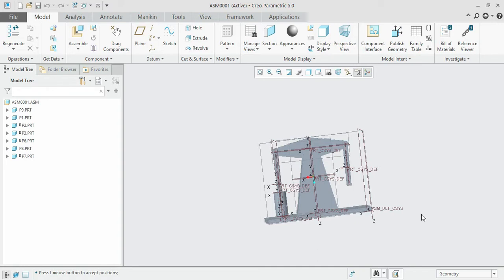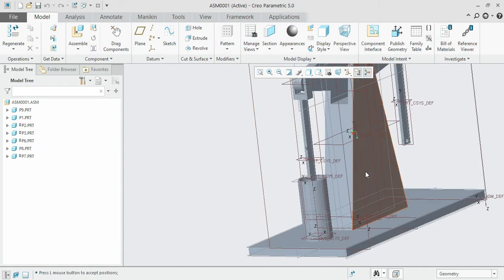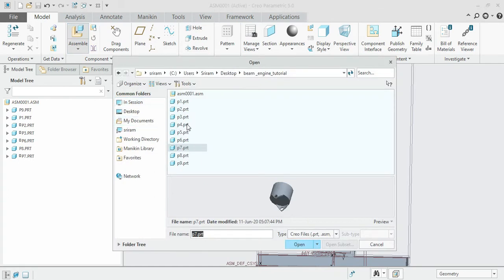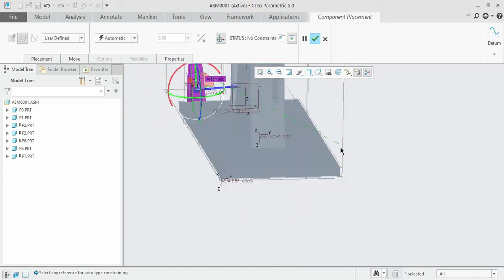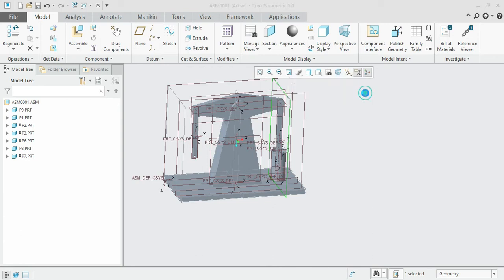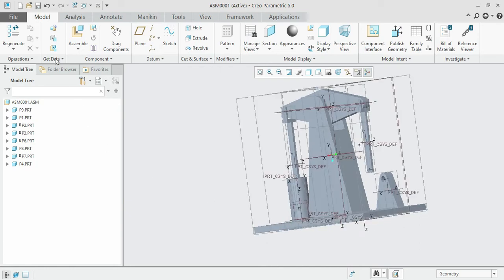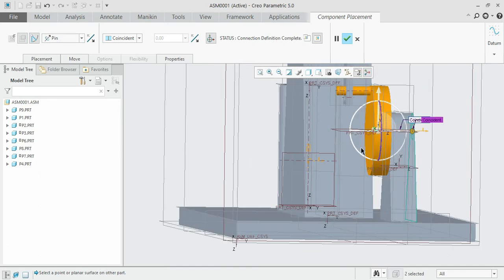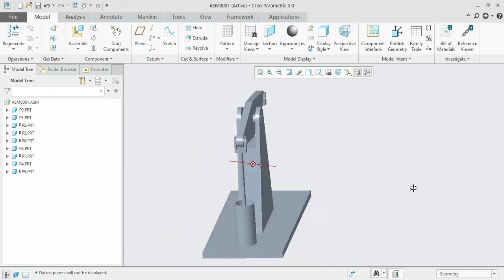7. ASSEMBLY OF PARTS IN CREO | PART III | CREO BEAM ENGINE TUTORIAL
Hey Guys,
In this video, you would see how one can assembly the individual parts of the beam engine which we had modeled earlier. This is a part of complete beam engine tutorial.